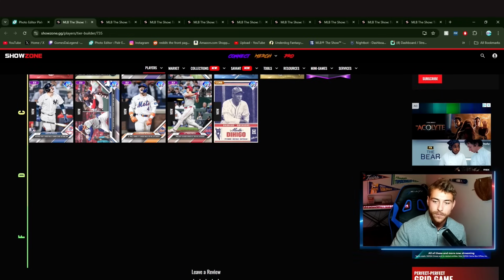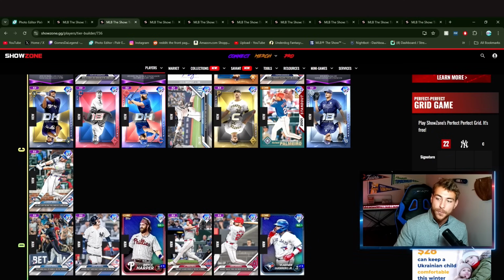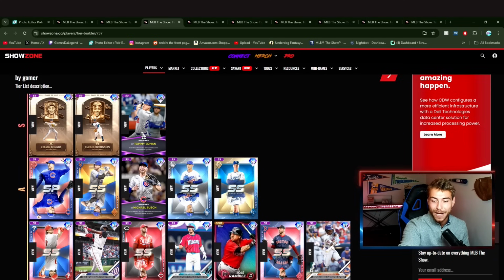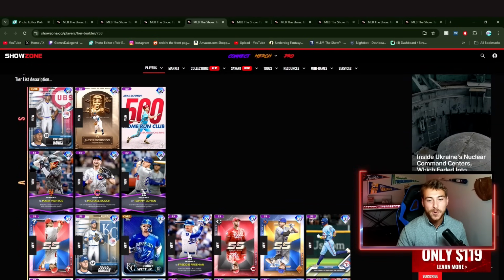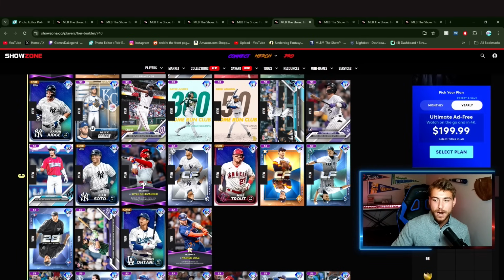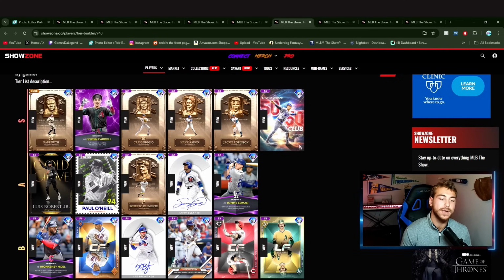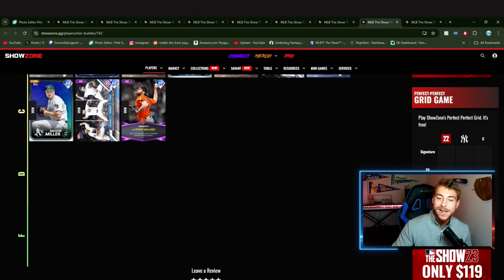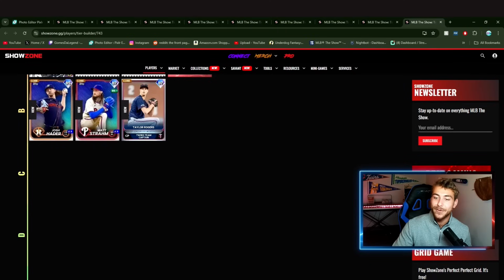The ULTIMATE Season 3 MLB The Show Tier List!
These are THE BEST Cards in Diamond Dynasty for MLB The Show 24! Grab THESE Diamond Players to Improve your God Squad and win more Games!

for a $100 BONUS on first deposit!

MLB The Show is BACK and better than ever in MLB 24! This is the spot for all MLB The Show 24 gameplay, tips and tricks to get better at Diamond Dynasty and build the best team you can No Money Spent! Everything from making stubs to opening packs this is a baseball video game's spot heaven!